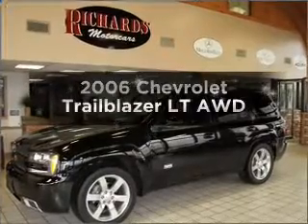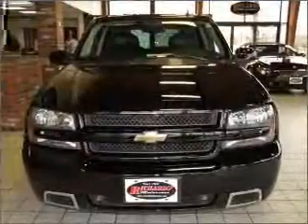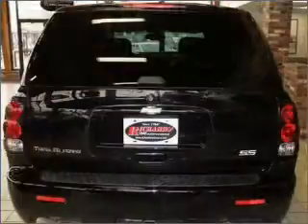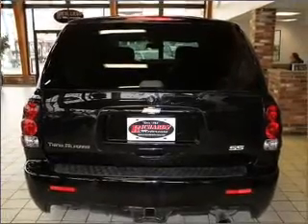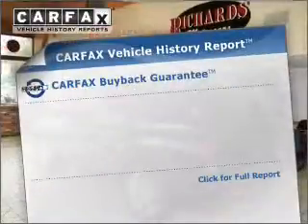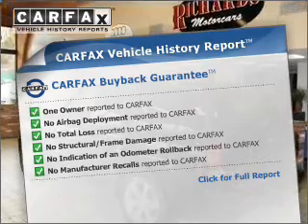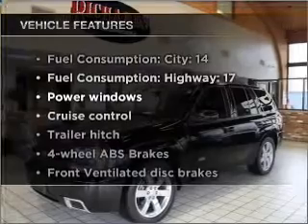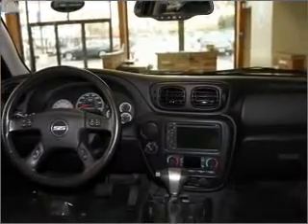2006 Chevrolet Trailblazer - Malden MA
Year: 2006
Make: Chevrolet
Model: Trailblazer
Trim: LT AWD
Engine: 6.0 liter 8 cylinder 16 valve
Transmission: 4-Speed Automatic
Color: Black
Mileage: 48922
Address:
672 Broadway St, RT. 99
Malden, MA 02148